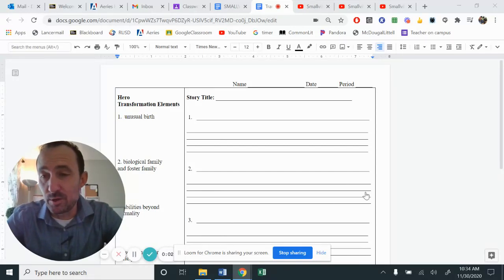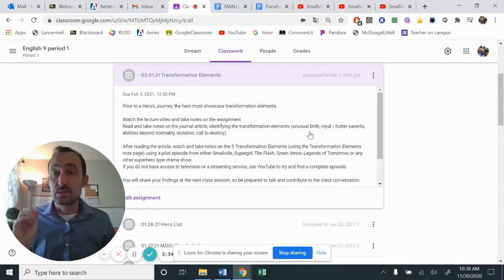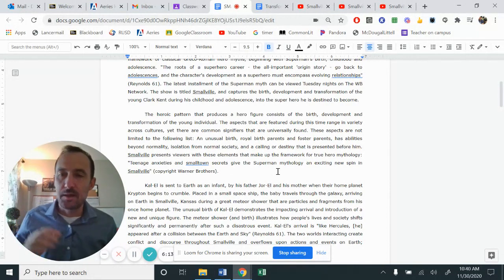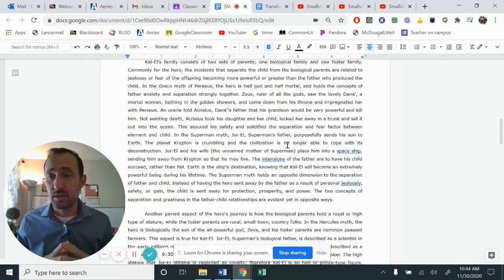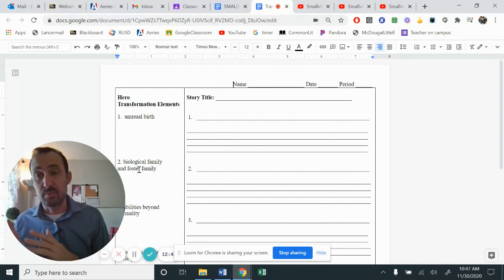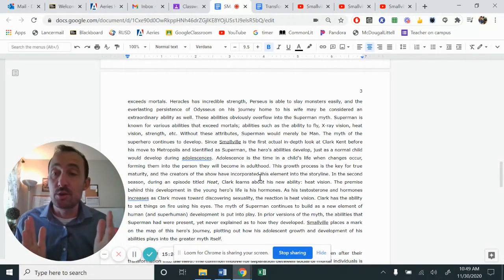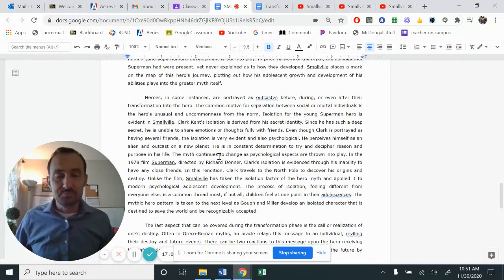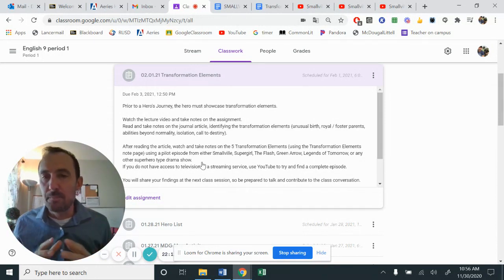Transformation Elements Lecture